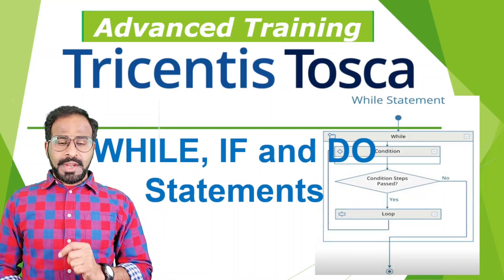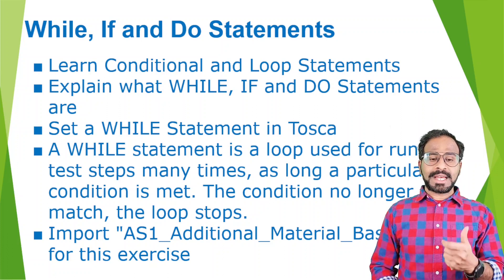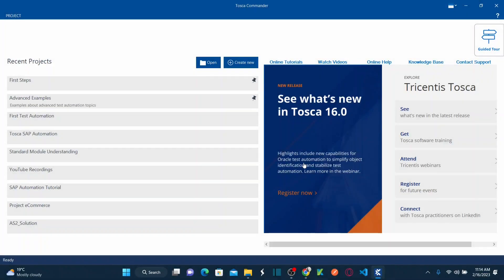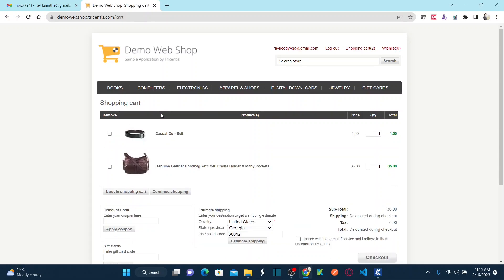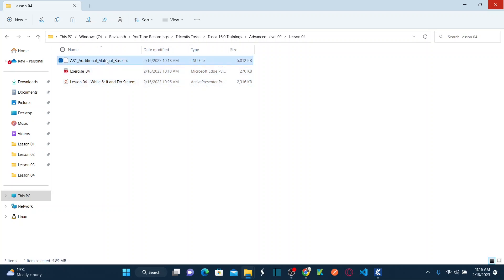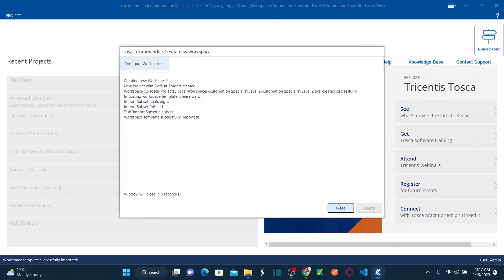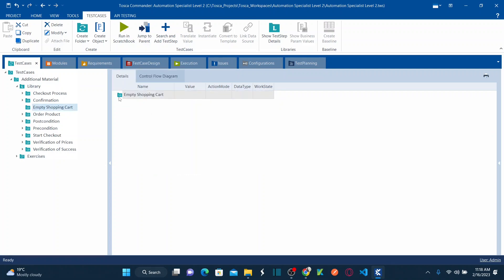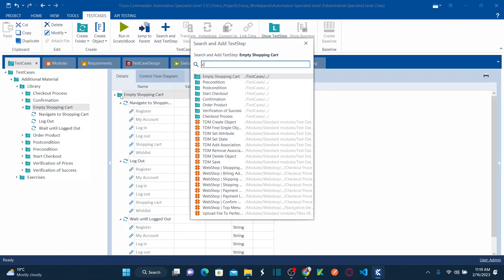TRICENTIS Tosca 16.0 - Lesson 19 | WHILE, IF and DO Statements | Conditional and Loop Statements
- Learn Conditional and Loop Statements
- Explain what WHILE, IF and DO Statements are
- Set a WHILE Statement in Tosca
- A WHILE statement is a loop used for running test steps many times, as long a particular condition is met. The condition no longer match, the loop stops.
- Import "AS1_Additional_Material_Base.tsu" for this exercise